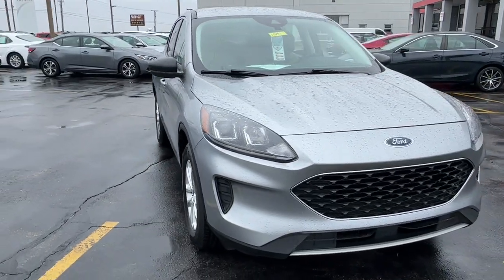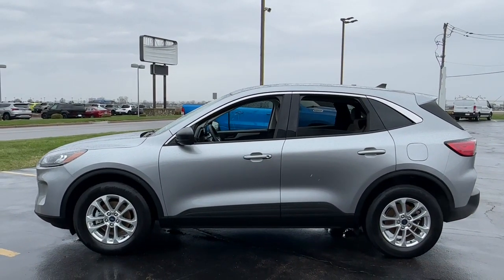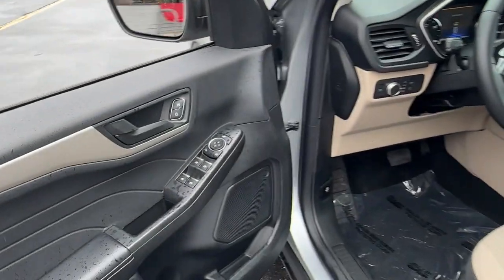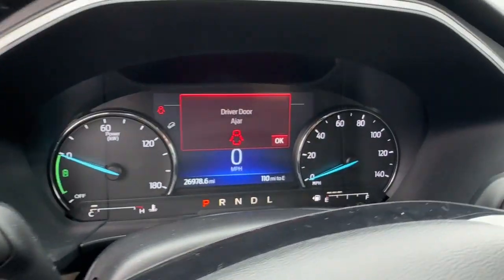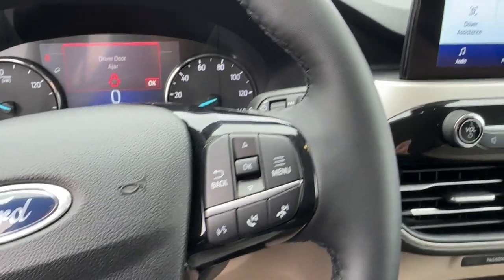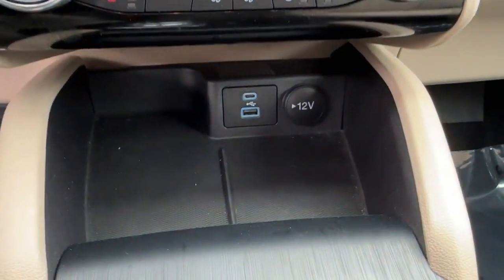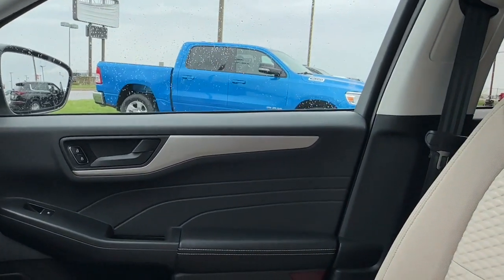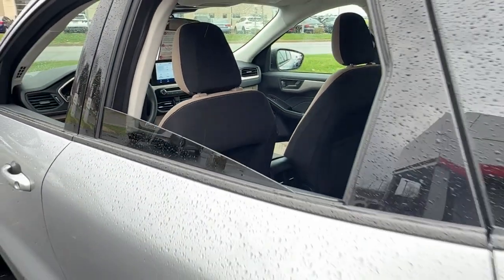2022 Ford Escape dayton, vandalia, middletown, englewood, beavercreek 11691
Iconic Silver Metallic Used 2022 Ford Escape SE Hybrid available in Vandalia, Ohio at Joseph Airport Toyota. Servicing the Dayton, Vandalia, Middletown, Englewood and Beavercreek, OH area.

Certified. Iconic Silver Metallic 2022 Ford Escape SE Hybrid AWD eCVT 2.5L iVCT 2.5L iVCT eCVT AWD.brbr**CERTIFIED LIFETIME POWERTRAIN WARRANTY** Recent Arrival! 43/37 City/Highway MPGbrbrCertification Program Details: We know that shopping for a pre-owned vehicle can be full of uncertainties. We are so confident in OUR pre-owned vehicles that we have covered them with our YES PLAN Certified program. Enjoy the peace of mind of a true NATIONWIDE powertrain warranty. Worry free ownership Only from Joseph Airport.brWe know that shopping for a pre-owned vehicle can be full of uncertainties. We are so confident in OUR pre-owned vehicles that we have covered them with our Joseph Airport Toyota Lifetime Powertrain Warranty program. Enjoy the peace of mind of a true NATIONWIDE powertrain warranty. Worry free ownership Only from Joseph Airport.